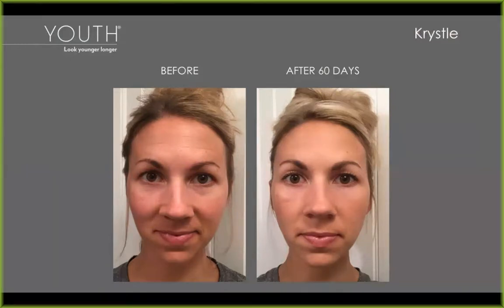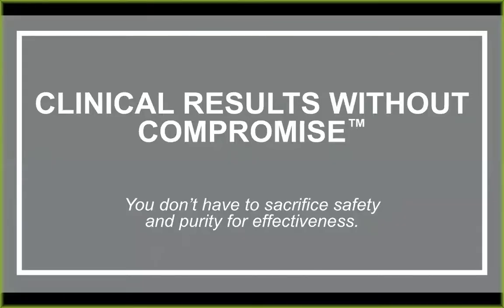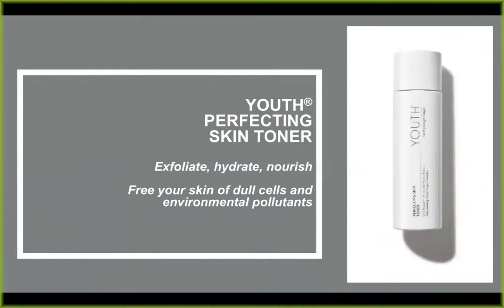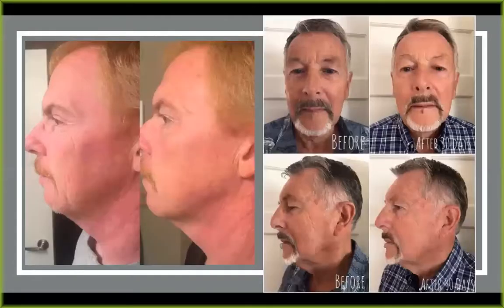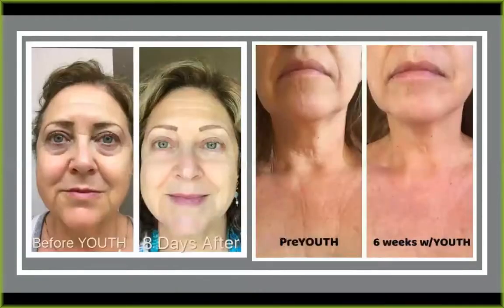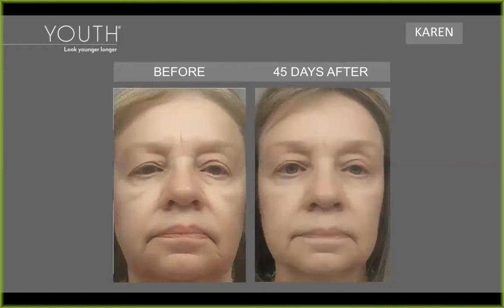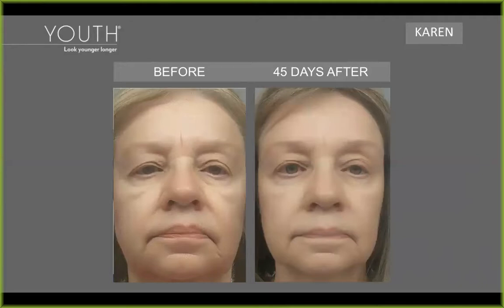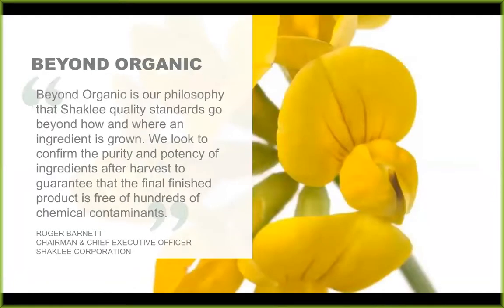Sip & Sample Virtual Event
The entire Advanced Anti-Aging Regimen was designed to work together for improved skin texture, radiance, and firmness, and reducing the appearance of wrinkles.  Formulated with active anti-aging ingredients in every single product in the line, YOUTH provides treatment benefits in each of the four simple steps.

100% of women had younger-looking skin and 2/3 shifted their skin age into a younger decade. Get started today.

The Advanced Anti-Aging Regimen includes:

Step 1:  Luminous Gel Oil Cleanser – 3-in-1, soap-free, pH-balanced cleanser.  Gently polish, purify and prepare your skin.

Step 2:  Perfecting Skin Toner – Free your skin of dull cells and environmental pollutants. Exfoliate, hydrate and nourish for glowing skin.

Step 3:  Youth Activating Serum – 10X the actives to provide the critical regeneration step.  Renews skin at the cellular level for superior radiance and rejuvenation.

Step 4 Day:  Age Defense Mineral Moisturizer – Naturally derived zinc oxide provides chemical-free SPF 30 Broad Spectrum UVA/UVB protection.  Vitamins and botanicals moisturize your skin and improve skin tone.

Step 4 Night:  Advanced Renewal Night Cream – This targeted night repair cream supports your skin's cell renewal process. A proprietary botanical blend helps collagen and elastin production to make skin appear younger looking, smoother, and more luminous. Available in Light or Rich formulas.

YOUTH products are all 100% vegan, cruelty free and gluten free. Each YOUTH product shown contains a 60-day supply.